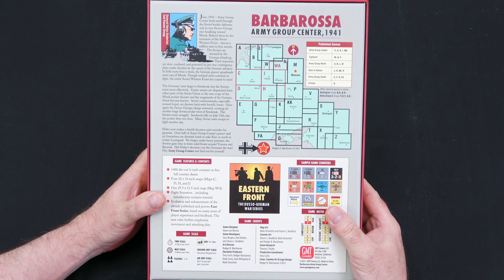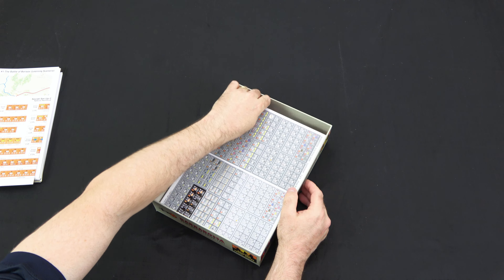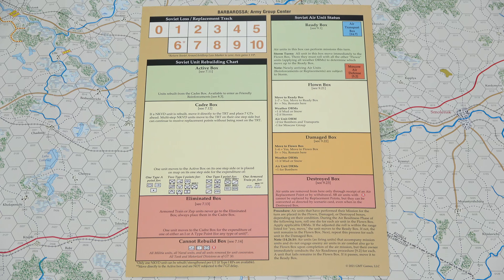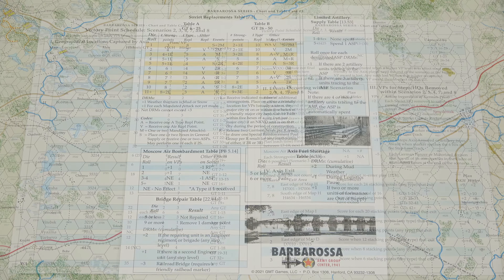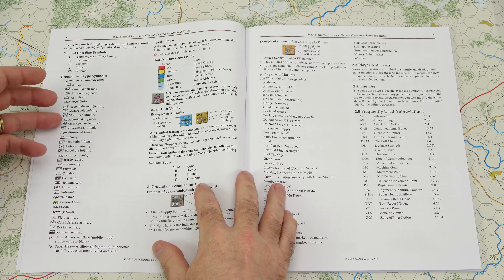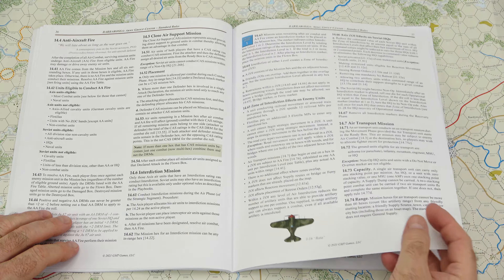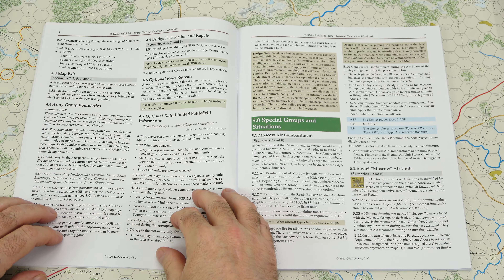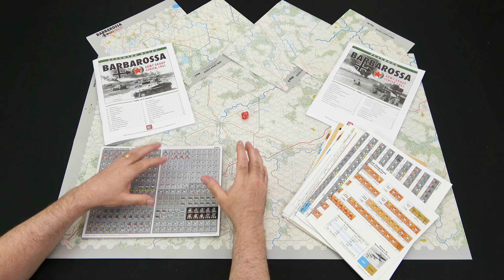Barbarossa: Army Group Center - 1941 from GMT Games Preview